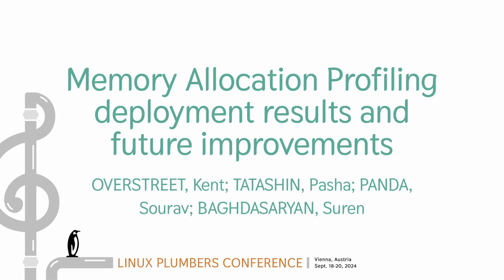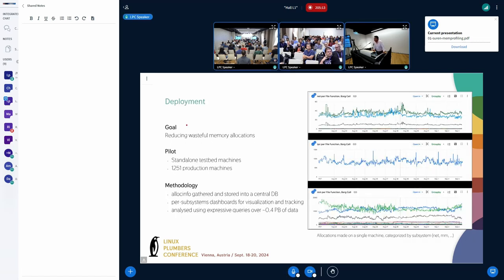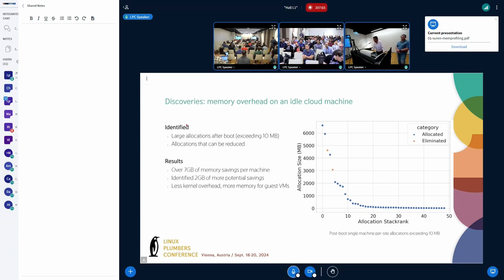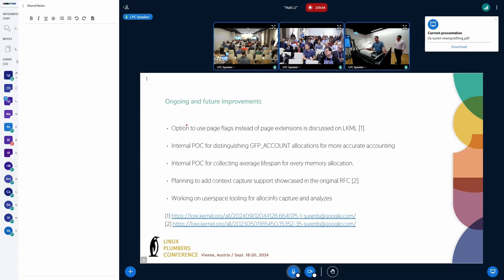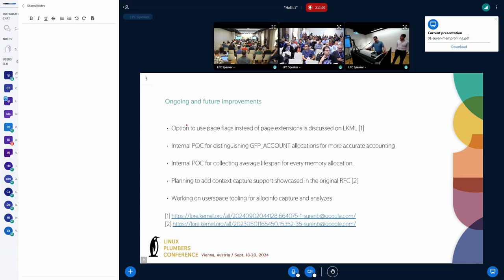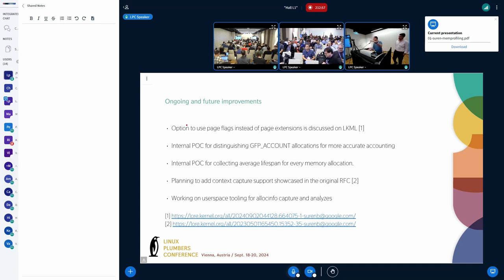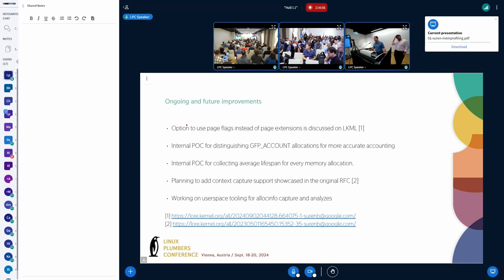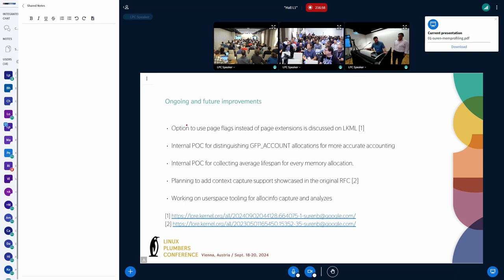Memory Allocation Profiling deployment results and future improvements - BAGHDASARYAN, Suren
Memory Allocation Profiling deployment results and future improvements
BAGHDASARYAN, Suren
TATASHIN, Pasha
PANDA, Sourav